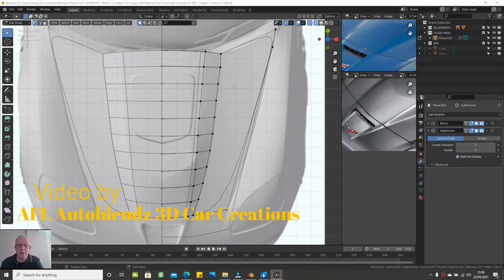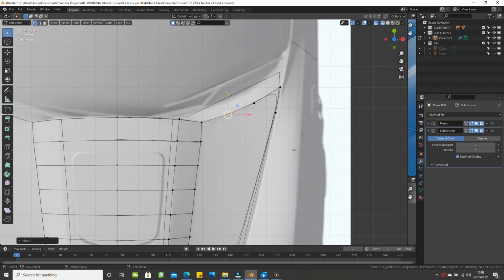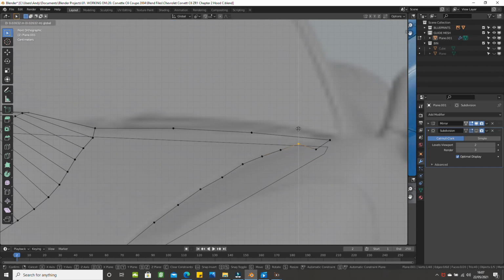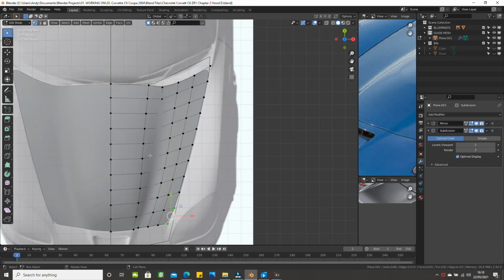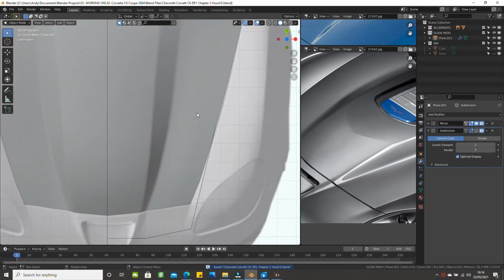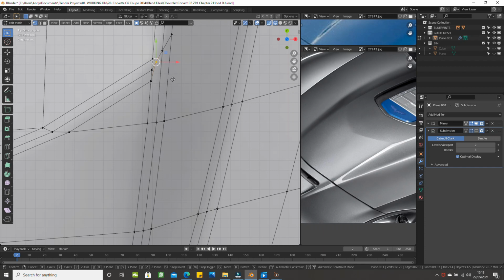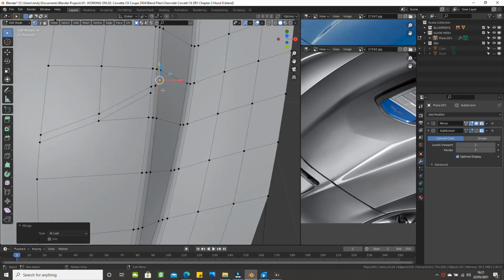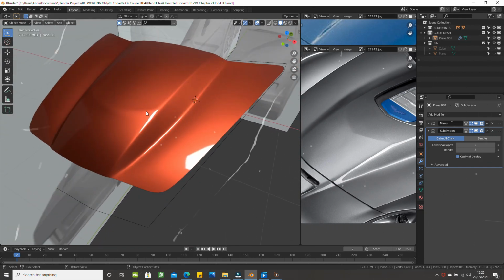Blender 3D Car Modelling Tutorial of a 2008 Chevrolet Corvette C6 ZR1 Ep 5 Pt 2 - Hood Guide Mesh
Blender 2.92 Car Modelling Tutorial Series

This is Ep 5 Pt 2 - of a 2008 Chevrolet Corvette C6 ZR1 . In this part I start to create the Hood Guide Mesh